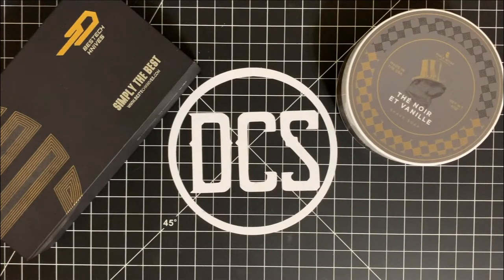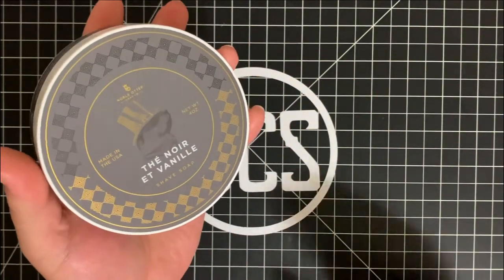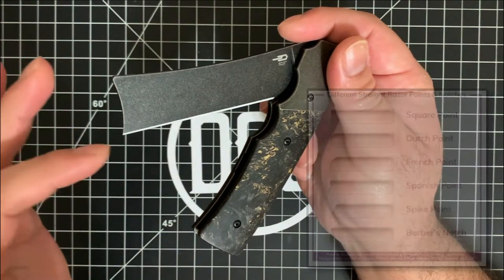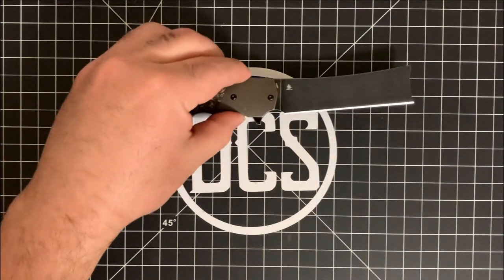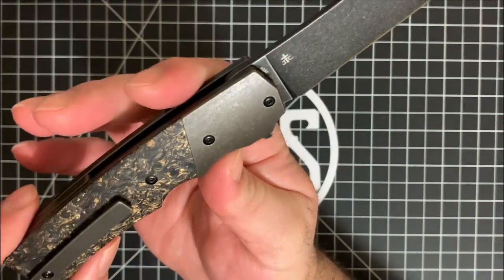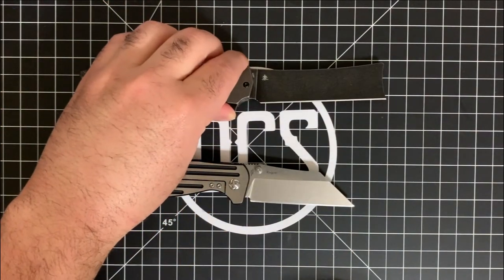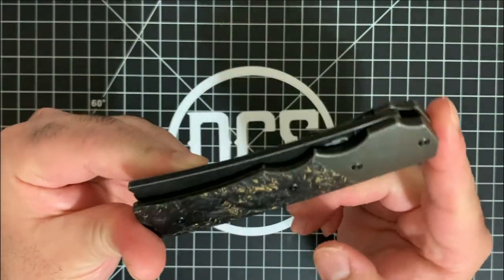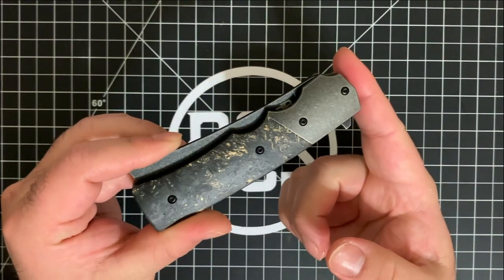Bestech Spanish Tip Razor - A Wet Shaver's Ideal EDC (Jason Clark Design)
I love running into unique knives that work as functional art. This happens to be one of them, and is a production model based off of Florida native Jason Clark's custom knives. For wet shavers, however, this hits different. With design cues stemming from an age old art of hair removal, everyone in the shave den and barber shop is going to wanna take a look at this one. Be careful though... this blade is sharp, but don't use it to shave!

Today's question: Would you carry it? And if so...what would you mainly use it for?